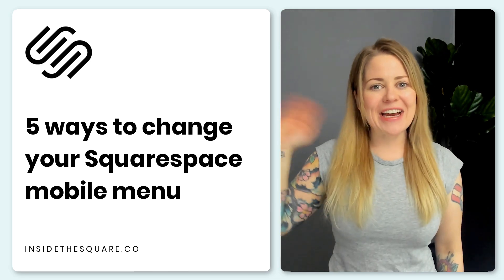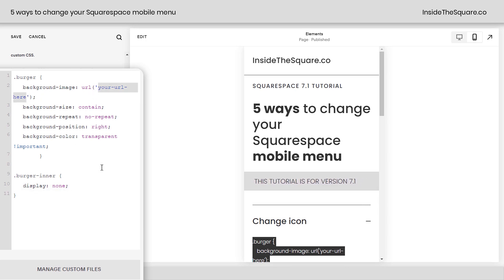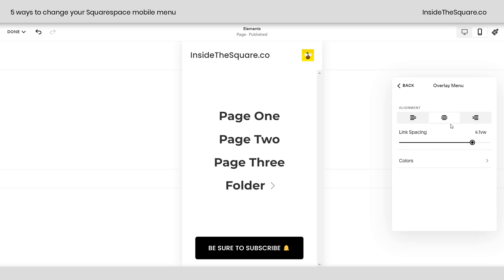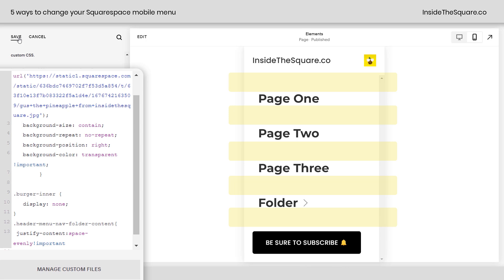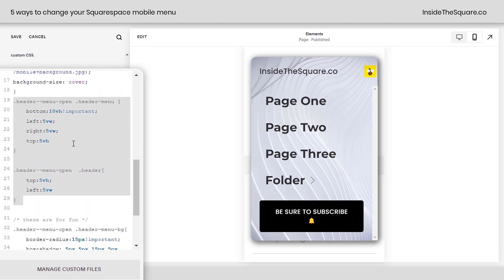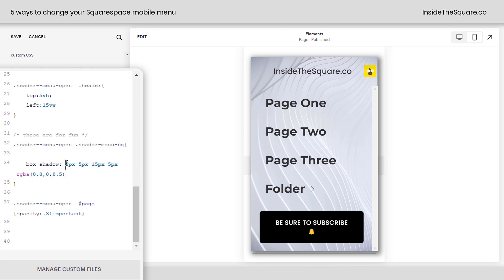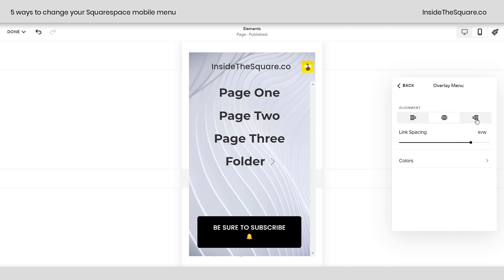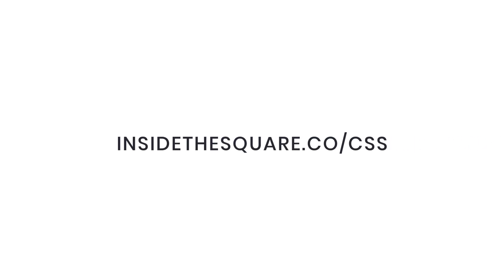5 Squarespace Mobile Menu Design Hacks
In this video, you’ll learn five easy ways to customize your mobile menu and give your Squarespace site a unique touch.

First, I’ll show you how to change the mobile menu icon, giving you the ability to swap out the standard three-line icon for something more eye-catching.
Then, you’ll learn how to adjust link space and alignment using the editor and custom CSS.
After that, I’ll teach you how to use an image for the background of your mobile menu.
And last but not least, you’ll learn how to change the size of the menu so it wont take up the whole screen.
We are covering a LOT in this tutorial, so use the time stamps below if you want to jump ahead:

00:52 - Change the menu icon
To use the built-in options, start in Edit mode, click on Edit Site Header, then the mobile icon, then select the icon you want and change the thickness.

01:48 - Use your own image to replace the menu icon
Use this code below and repalce your-url-here with your image url. Click on Design → Custom CSS and paste the code here. Click on Manage Custom Files under the CSS panel and upload your image. Replace the text your-url-here with the image url. For a more detailed step-by-step, check out this video
.burger {
   background-image: url('your-url-here');
   background-size: contain;
   background-repeat: no-repeat;
   background-position: right;
   background-color: transparent !important;
.burger-inner {
   display: none;

02:58 - Change link spacing
To use the built-in options, start in Edit mode, click on Edit Site Header, then the mobile icon, then select overlay menu and pick your spacing and alignment options.

03:46  - Change alignment & spacing with code
Click on Design → Custom CSS and paste the code here. Use flex-start to keep your links at the top, or flex-end to keep them at the bottom. You can also use space-around, space-between or space-evenly.
.header-menu-nav-folder-content{
 justify-content:flex-start!important
04:59 - Add  a custom background
To add a custom background, you can use a background image. Click on Design → Custom CSS and paste the code here.  Click on Manage Custom Files under the CSS panel and upload your image. Replace the text your-url-here with the image url. For a more detailed step-by-step, check out this video
.header-menu .header-menu-bg{
  background-image: url(your-url-here);
  background-size: cover;

06:06 - Change menu size
To change the size of your menu, add this code to your site and adjust the top, left, right, and bottom values. You can also add a border radius, box shadow, and make the page slightly transparent.

.header--menu-open .header-menu {
    bottom:10vh!important;
    left:5vw;
    right:5vw;
    top:5vh

.header--menu-open  .header{
    top:5vh;
    left:5vw

/* this curves the corners and adds a shadow */
.header--menu-open .header-menu-bg{
    border-radius:15px!important;
    box-shadow: 5px 5px 15px 5px  rgba(0,0,0,0.5)
/* this makes a page slightly transparent */
.header--menu-open page {opacity:.3!important}
💸 GET 10% OFF YOUR FIRST YEAR OF SQUARESPACE 💸 Use my affiliate link and code INSIDE10 - You'll save 10% off your first annual subscription & Squarespace will give me a little commission for sending you their way 😎 🔗 PARTNER10